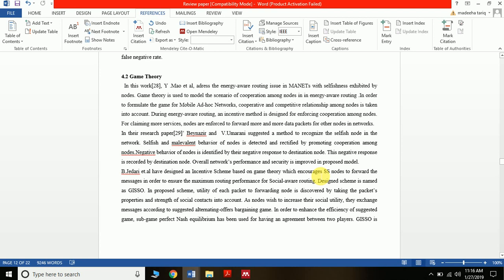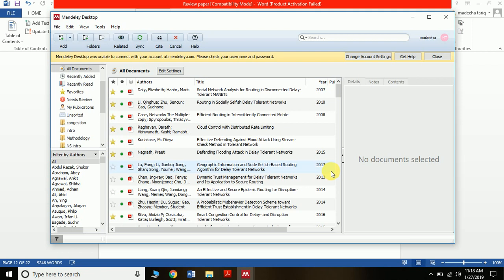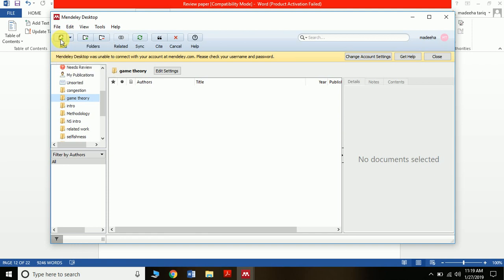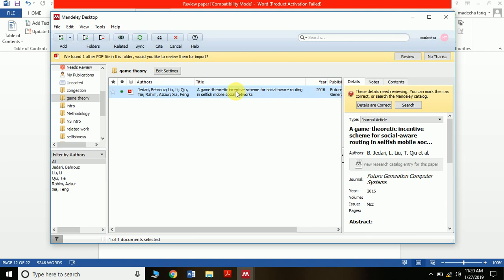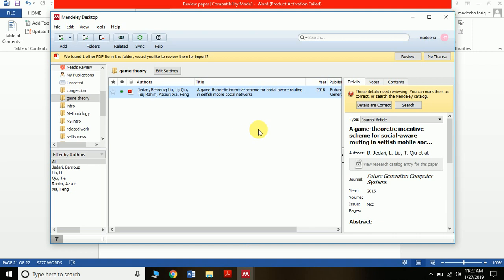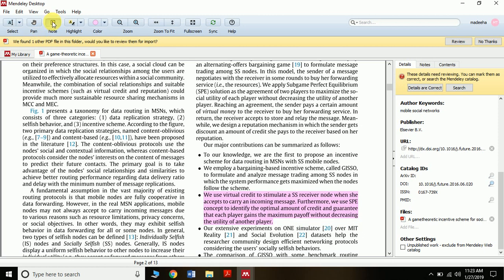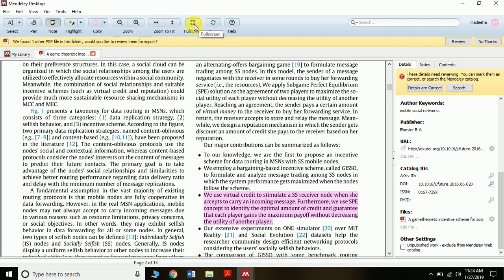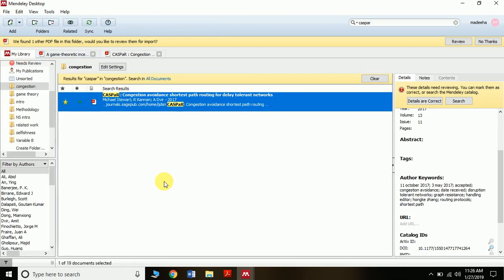add citation/ references/ bibliography in research paper using Mendeley || use of Mendelay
This video helps you add citation and references , bibliography in your research paper or documents using Mendeley . Moreover, you can add a library of your research papers and create folder add papers in them, read and highlight them and categorize it.